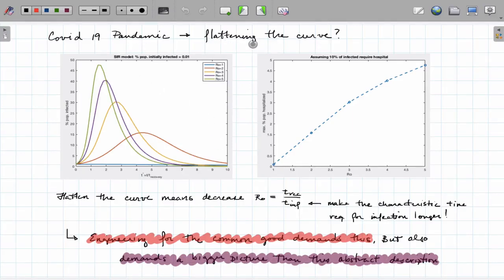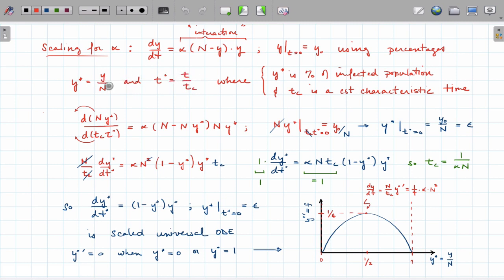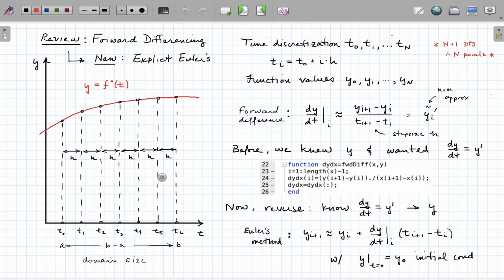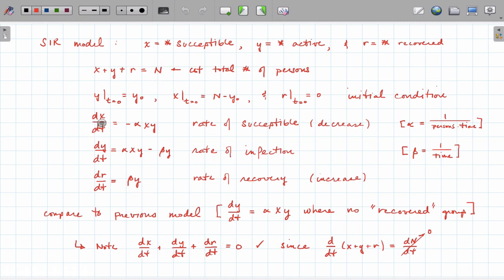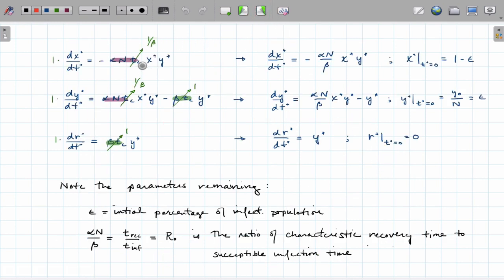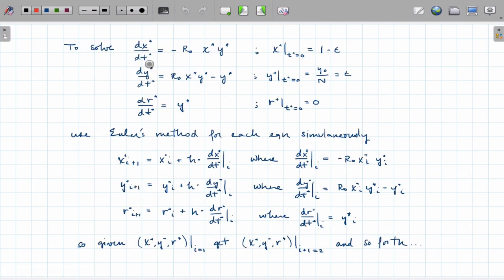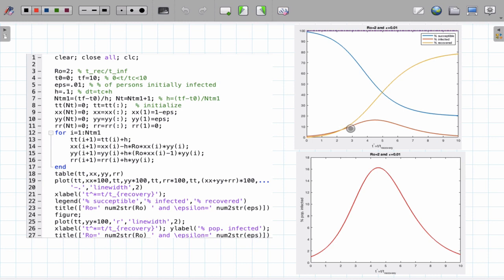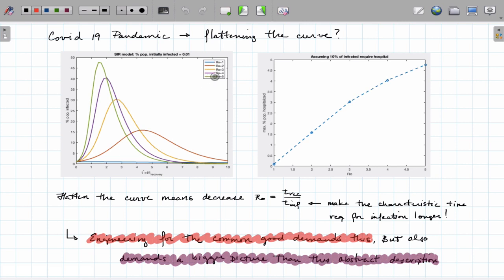ODE 2 Systems of Equations